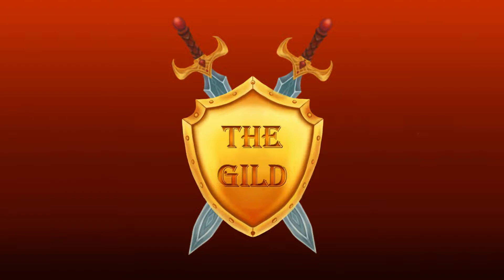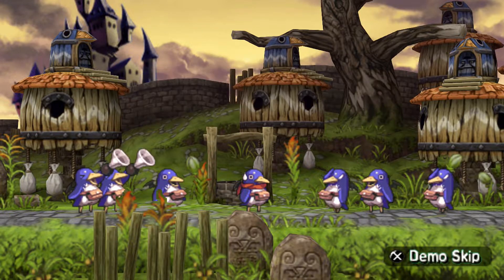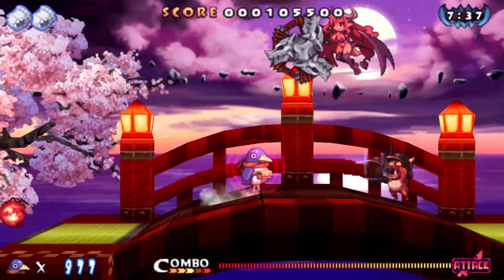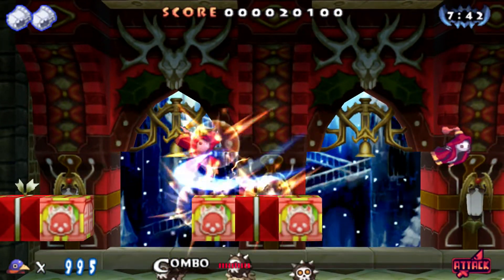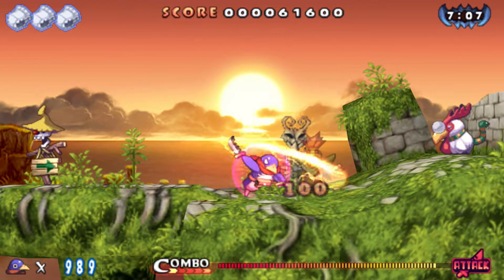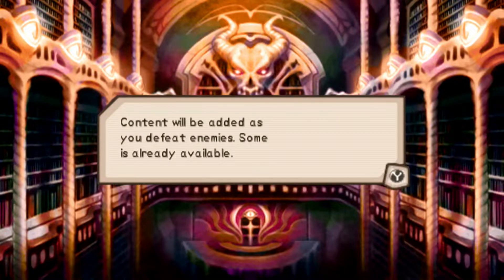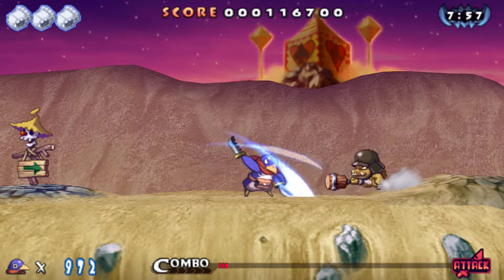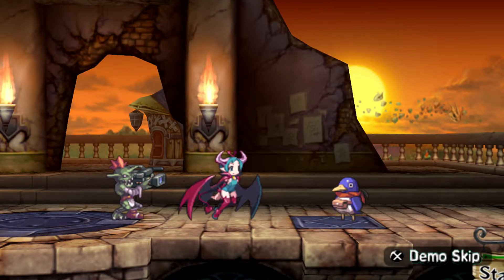PvC Mini Review | Prinny 2: Dawn of Operation Panties, Dood!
I never had the chance to play the sequel to Prinny: Can I Really Be the Hero? back in the day. I'm excited to see what this title has in store for me.